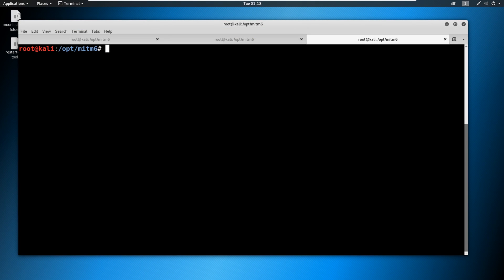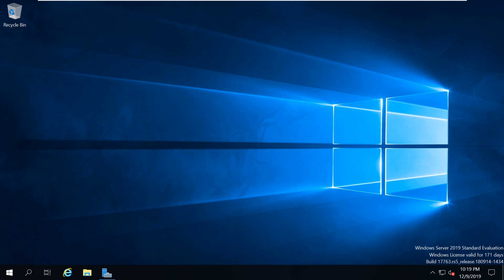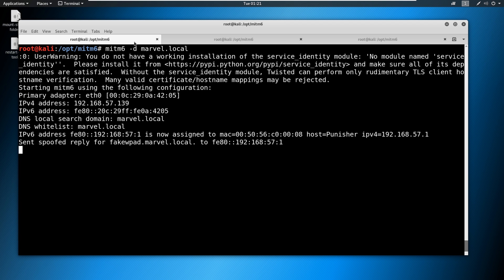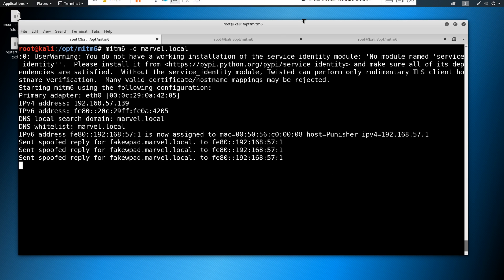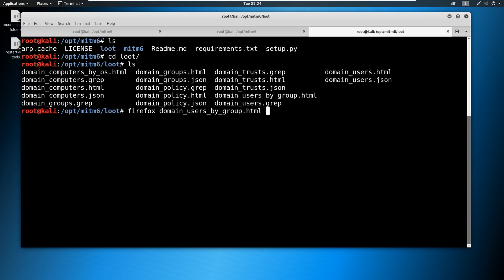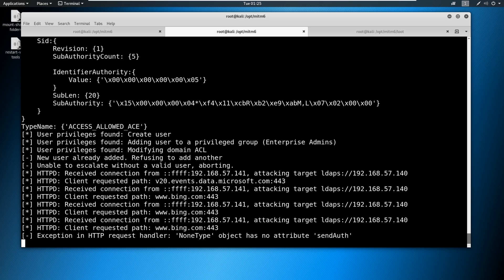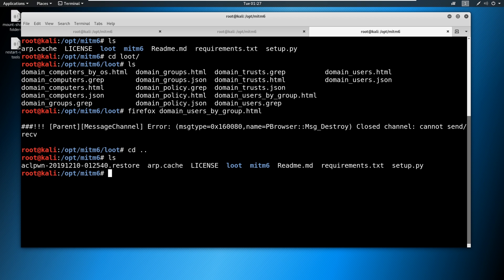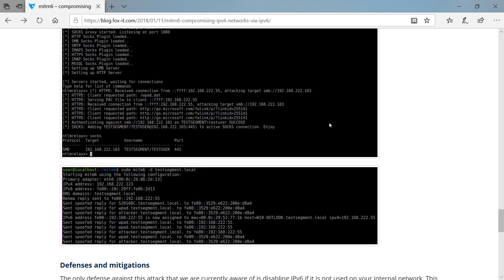Domain Admin via IPv6 DNS Takeover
In this video, we explore obtaining domain admin via IPv6 takeover with mitm6